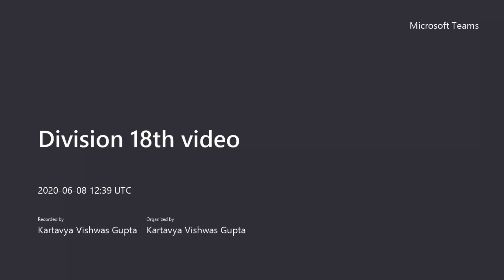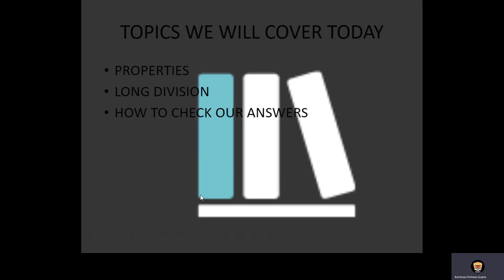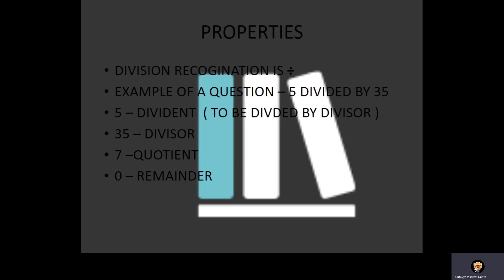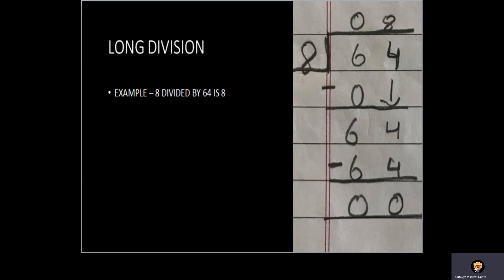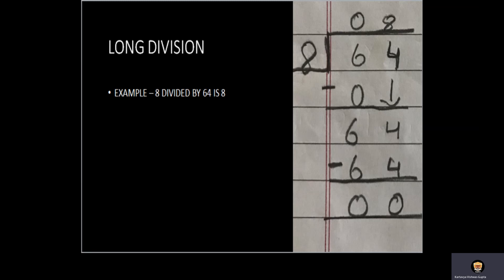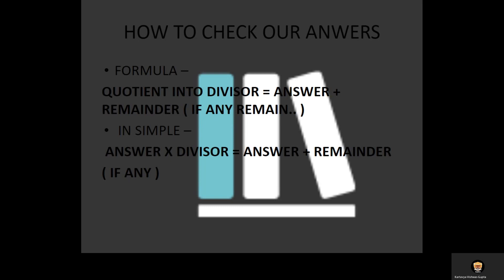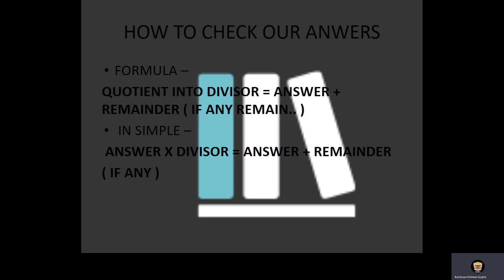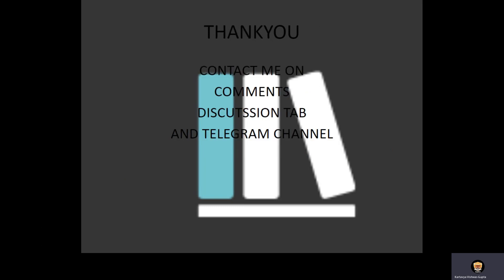Division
in this video you have  recap of division
please register for workshop before Thursday